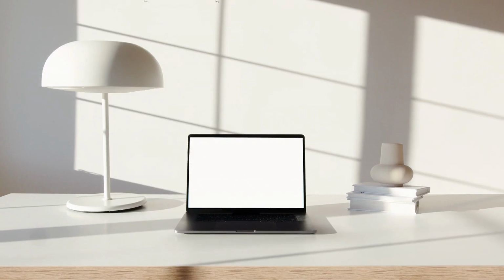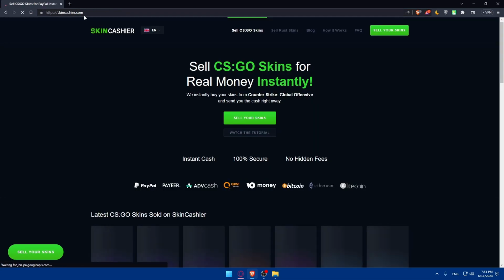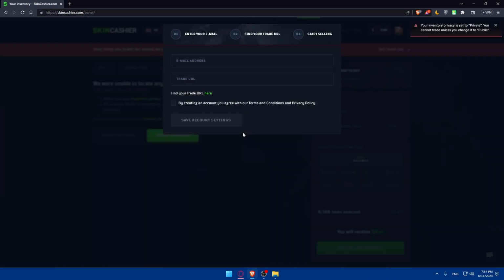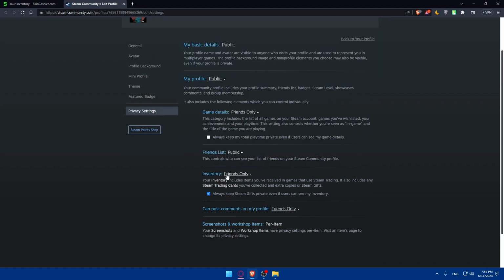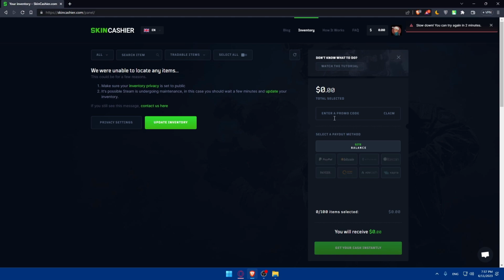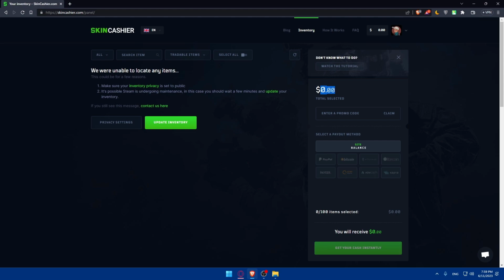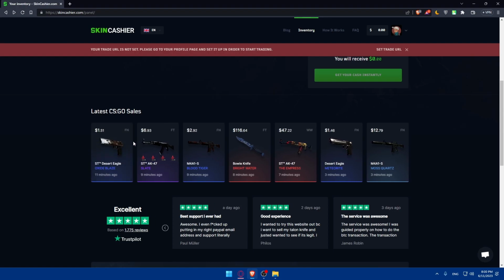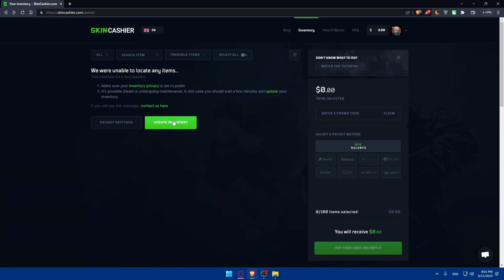How To Cashout CSGO Skins ! (Full Tutorial)